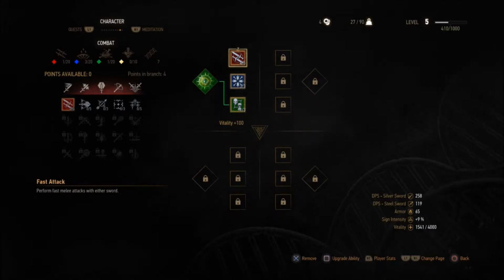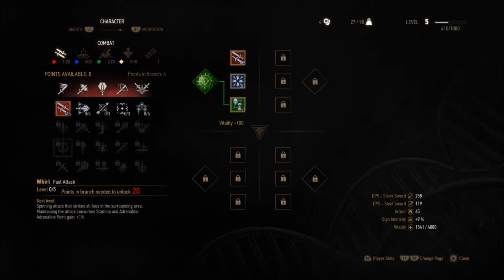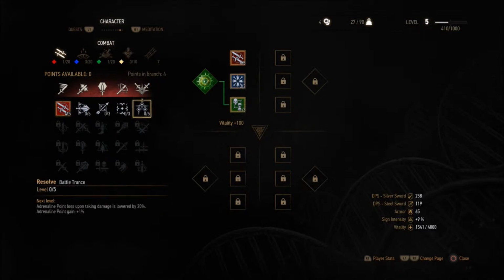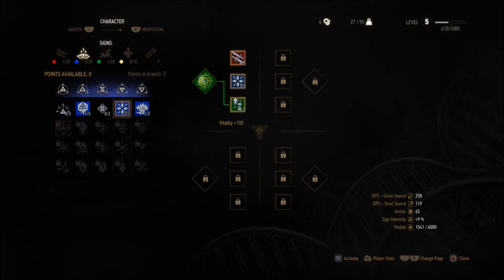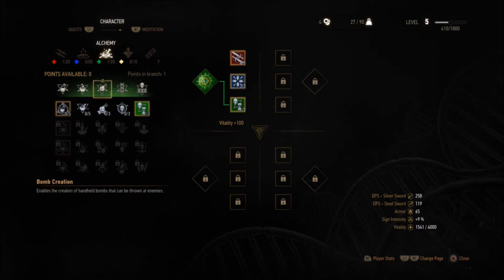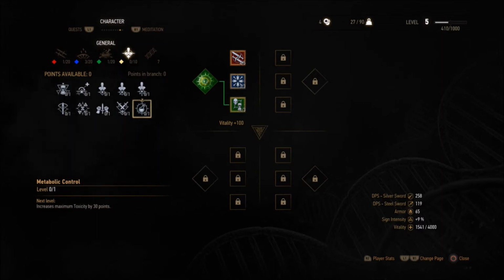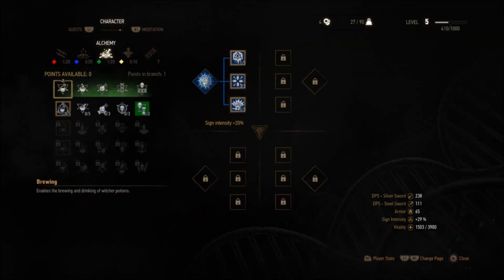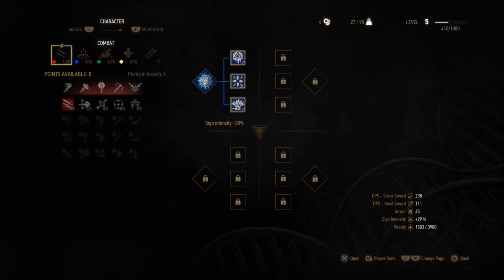The Witcher 3: Wild Hunt - Levelling Up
I video looking at how the levelling mechanic works in the Witcher 3